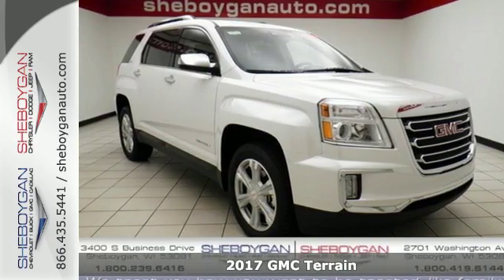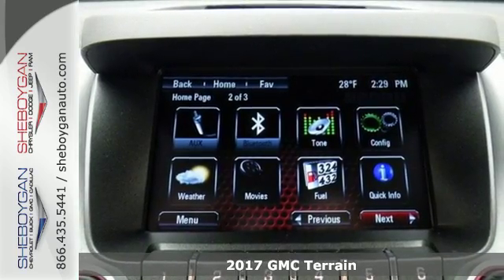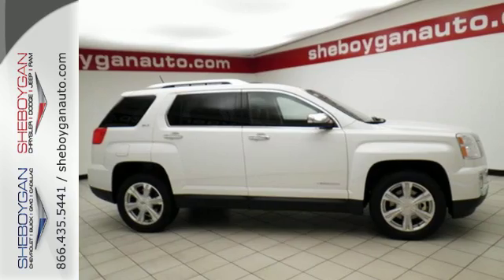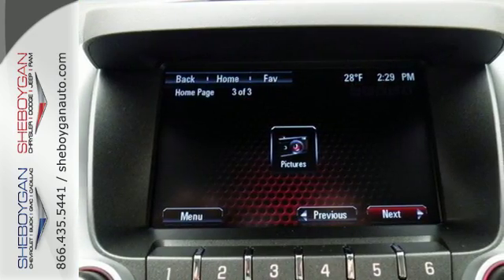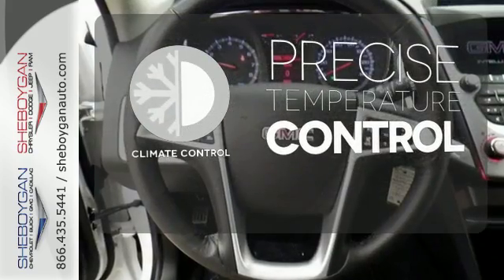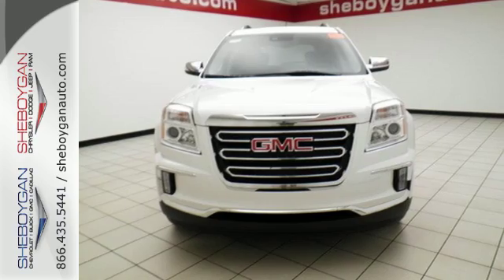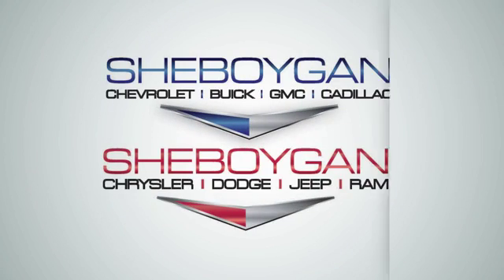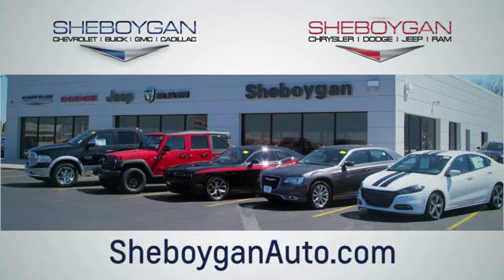New 2017 GMC Terrain Oshkosh WI Sheboygan, WI Z5323 - SOLD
Year: 2017
Make: GMC
Model: Terrain
Trim: SLT
Engine: 2.4L 4 cyls
Transmission: Automatic 6-Speed
Color: White Frost Tricoat
Stock #: Z5323
VIN: 2GKALPEK6H6292968
Get down the road in this awesome 2017 GMC Terrain SLT and fall in love with driving all over again** Spotless! Standard features include: Leather seats Bluetooth Remote power door locks Power windows with 2 one-touch Heated drivers seat Automatic Transmission 4-wheel ABS brakes Air conditioning with climate control Cruise control Audio controls on steering wheel Traction control - ABS and driveline 8-way power adjustable drivers seat 2.4 liter inline 4 cylinder DOHC engine Multi-function remote - Remote engine start Power heated mirrors Heated passenger seat Head airbags - Curtain 1st and 2nd row Passenger Airbag Tilt and telescopic steering wheel 4 Doors Front-wheel drive Fuel economy EPA highway (mpg): 31 and EPA city (mpg): 21 Compass Tachometer External temperature display Clock - In-radio display Rear bench seats Reclining rear seats Intermittent window wipers Rear spoiler - Lip Remote engine start Daytime running lights Dusk sensing headlights Climate controlled - Driver and passenger heated-cushion driver and passenger heated-seatback Front seat type - Bucket Trip computer Video Monitor Location - Front Transmission hill holder Stability control - Stability control with anti-roll Privacy/tinted glass Rear wiper Interior air filtration Rear defogger Center Console - Full with covered storage... Are you looking for a Dealership you can trust and actually enjoy your car buying experiencea€¦look no further. Our Mission Statement is to treat our customera€TMs with enthusiasm in providing automotive products and services that exceed your expectations. Now many dealers may say things like this however at Sheboygan Chevrolet Chrysler we a€œwalk ita€ with pride! Our Sales personnel are non-commissioned which means we pay their wages not you! Having trouble finding that perfect vehiclea€¦please allow Sharon or Steve in our Internet Department help find it for you!

Address:
3400 S. Business Drive